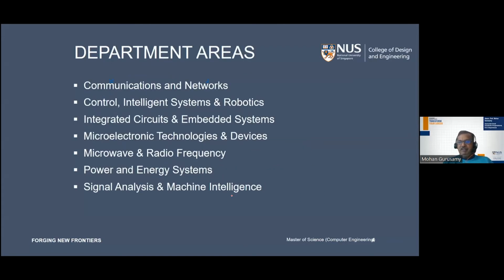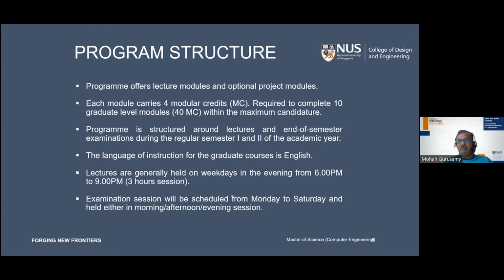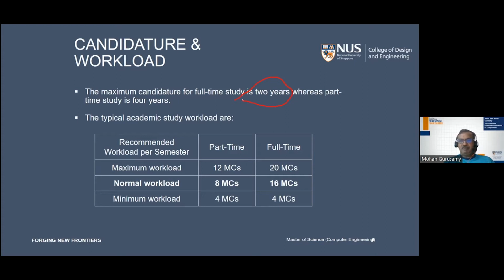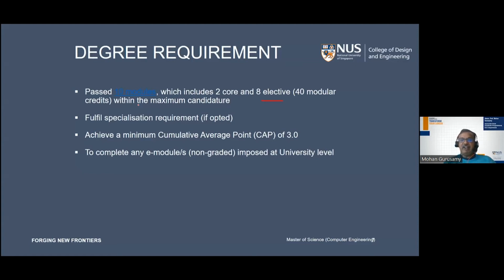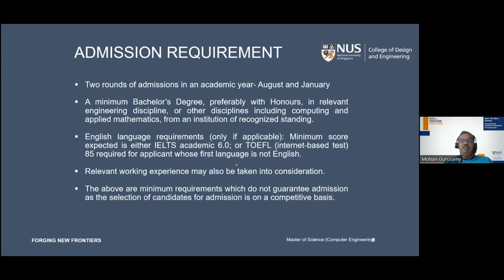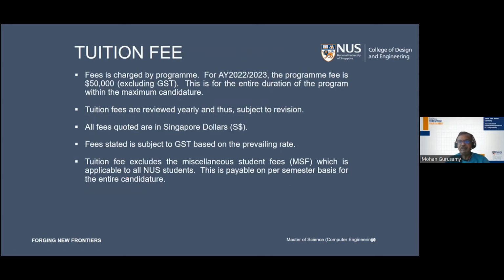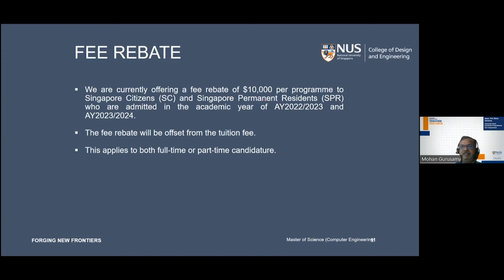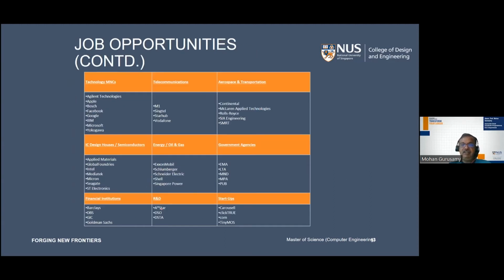NUS CDE Master of Science (Computer Engineering)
The NUS Master of Science (Computer Engineering) programme provides students with in-depth knowhow in the design and implementation of hardware, firmware, and software, in addition to flexible pathways when they graduate.

NOTE: NUS will adopt three new academic terminologies from 1 August 2023 - “Module” will be renamed “Course”, “Modular Credit (MC)” will be renamed “Unit”, and “Cumulative Average Point (CAP)” will be renamed “Grade Point Average (GPA)”.